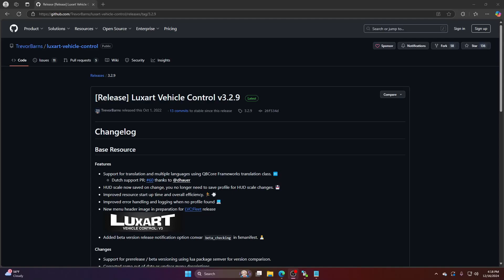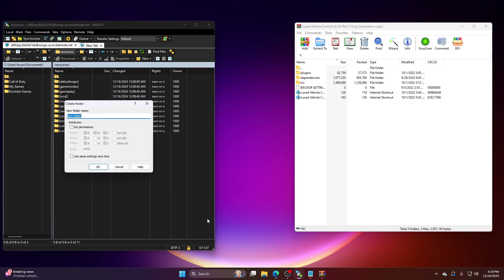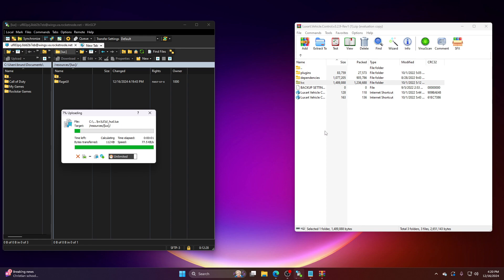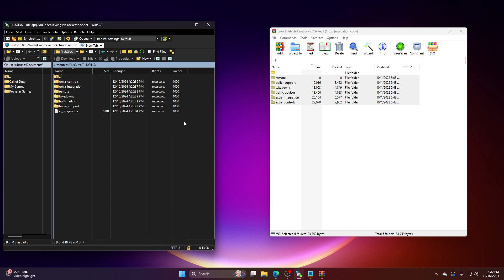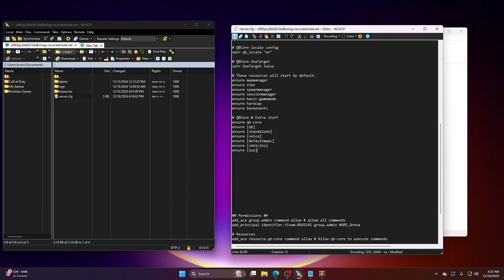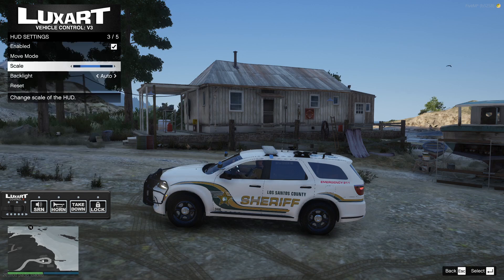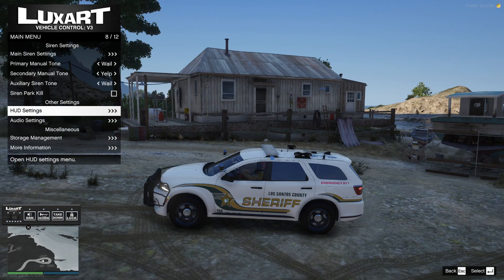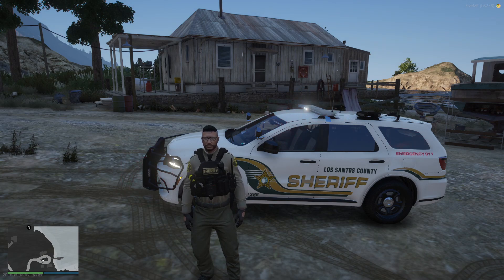How to Install Luxart Vehicle Control v3 [2025]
In this video you will learn how to Install Vehicle Control v3, It's very simple and easy to do this! Literally a drag and drop!